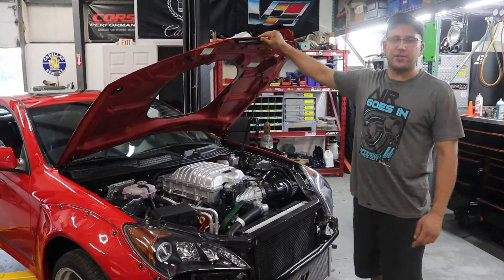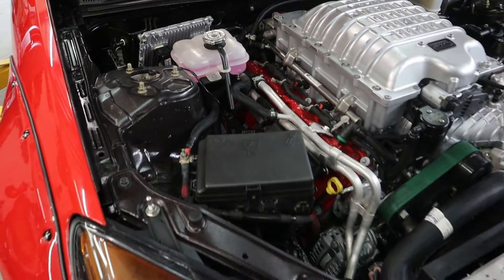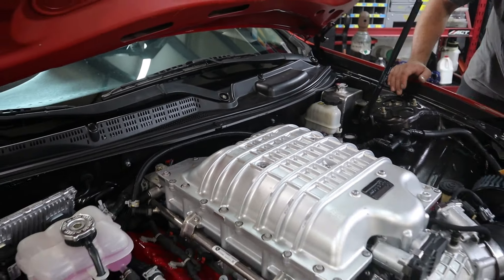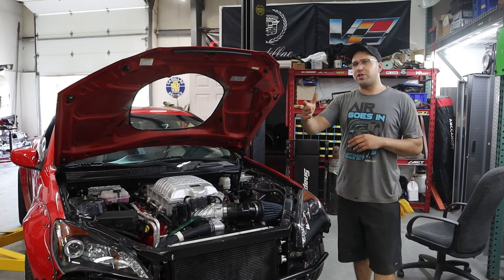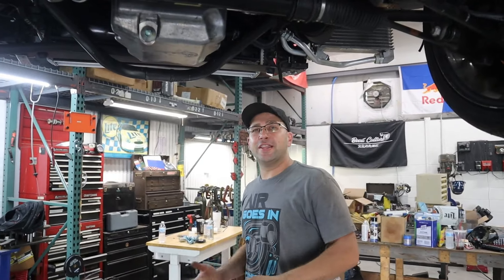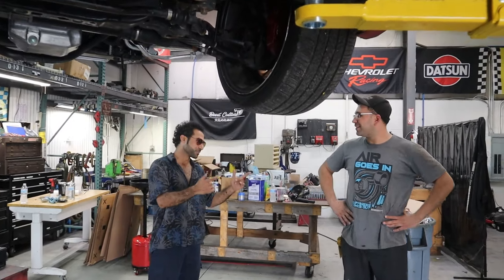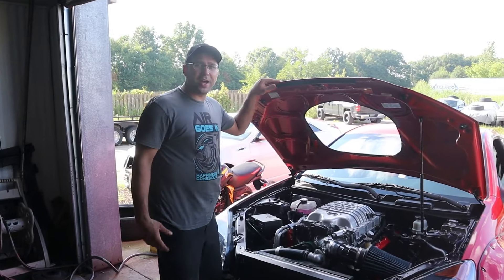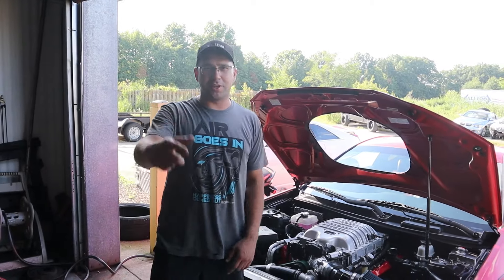Hellcat Redeye Swapped Hyundai Genesis V.2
Version 2 of our Swapped Genesis is complete! This time with a 6.2L Redeye Hellcat Motor and Transmission! Coming to a car show near you soon!

Message us to get your very own swap started!